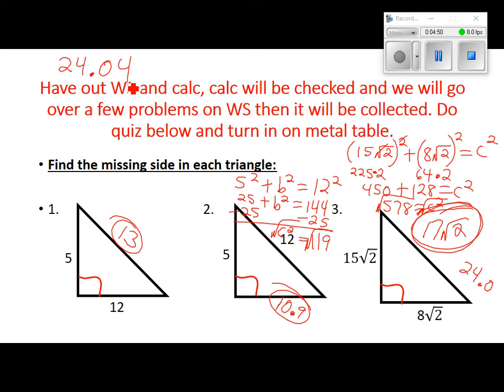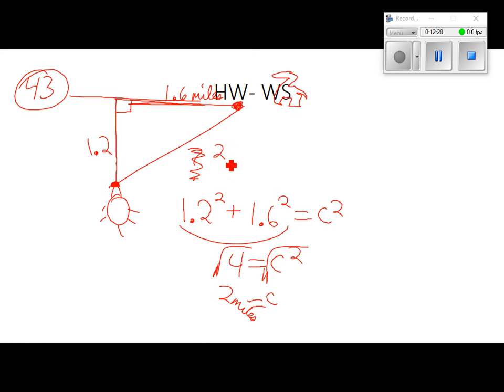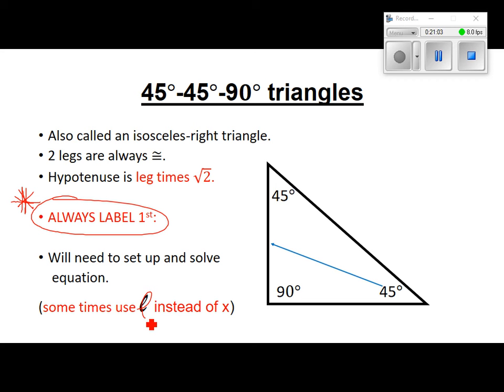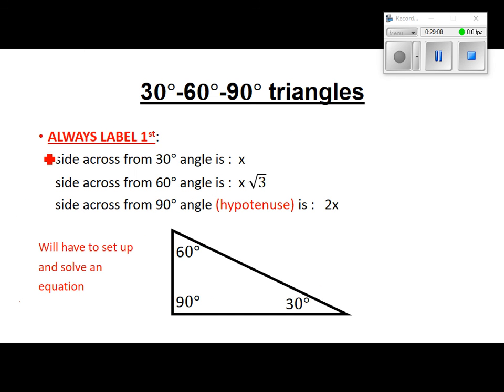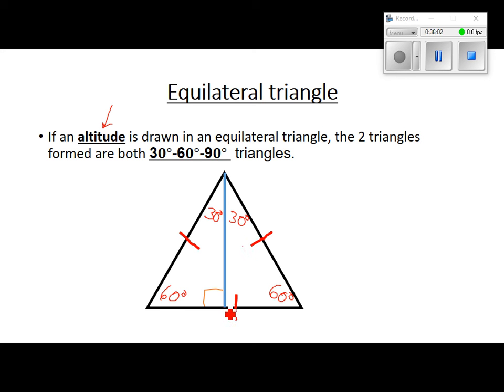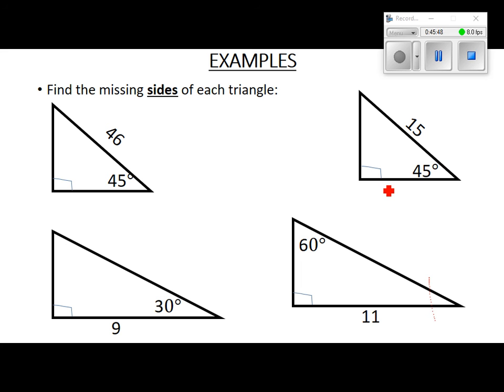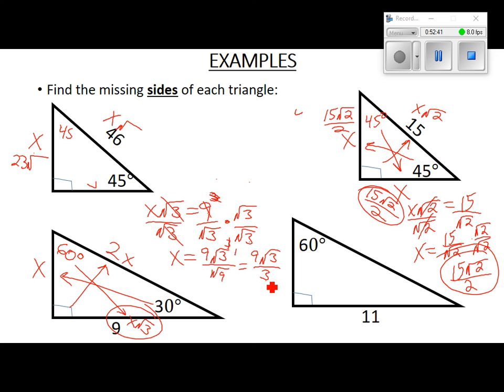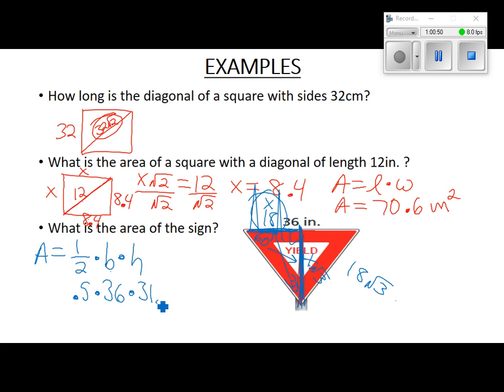video lesson 9 2 used 16 17